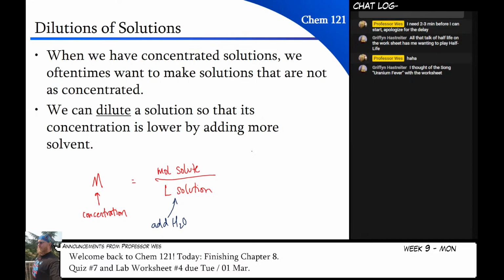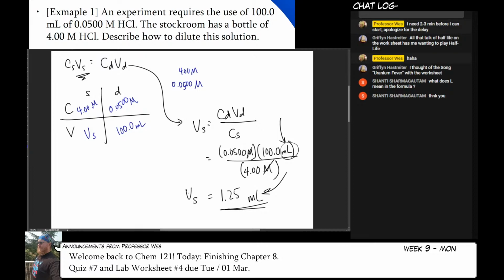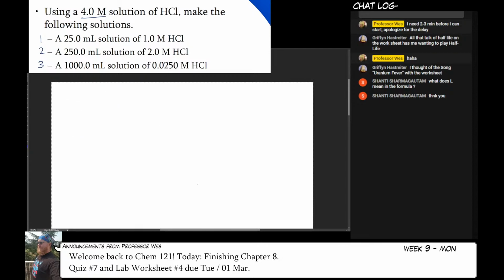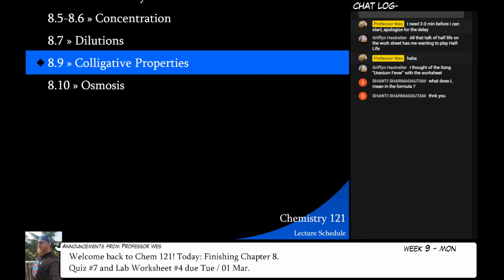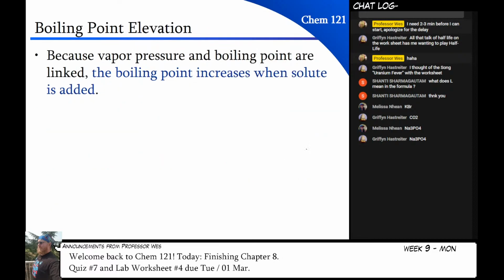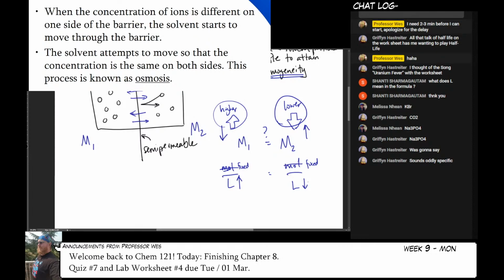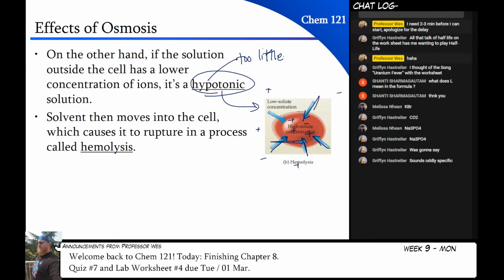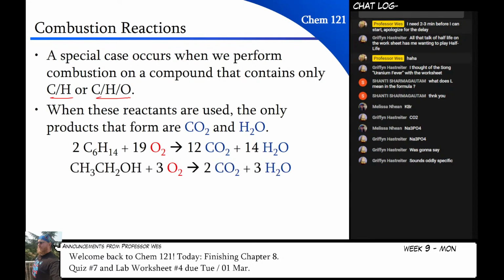Chem 121 W2022 - Week 9 / Mon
Section 8.7: Dilutions
Section 8.9: Colligative Properties
Section 8.10: Osmosis
Section 9.1: Types of Reactions

Section 8.8 is not covered in this course and you will not be responsible for its contents.